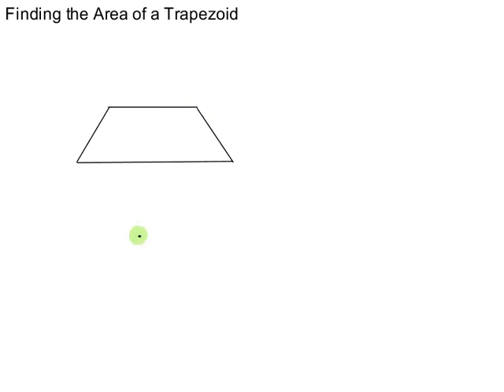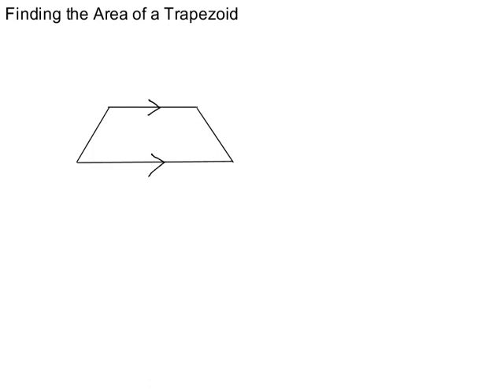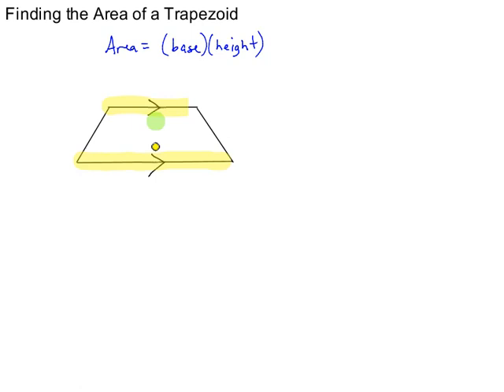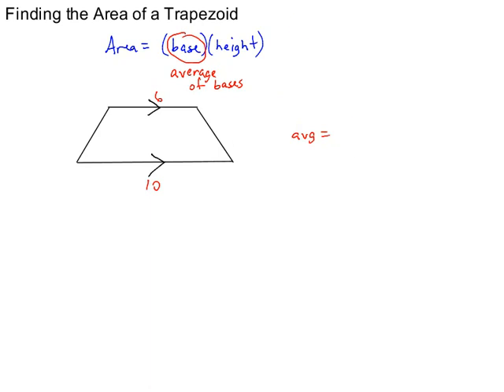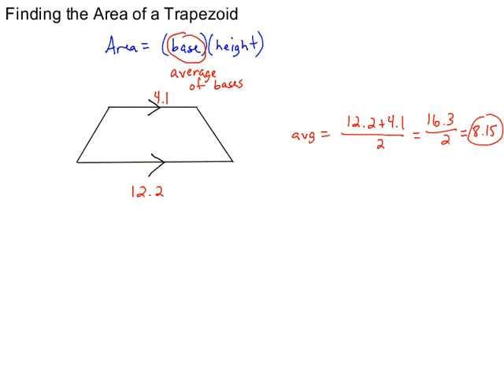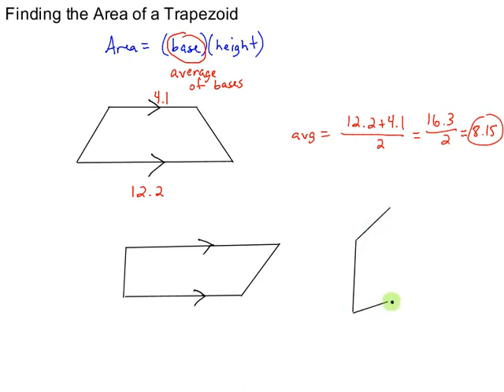area_of_a_trapezoid